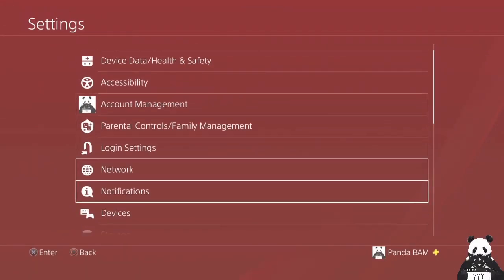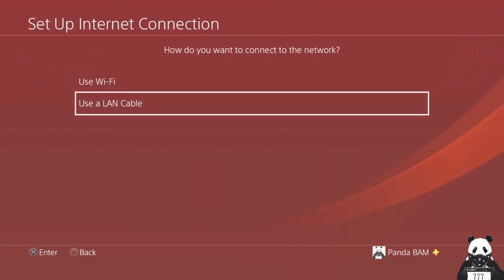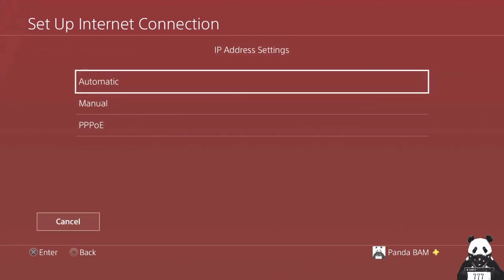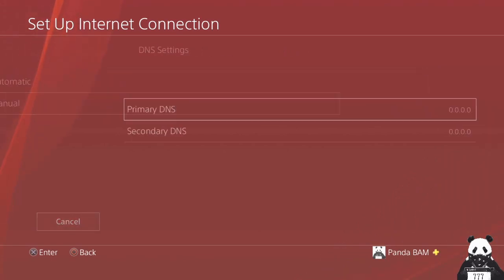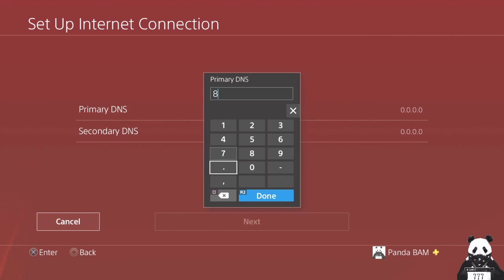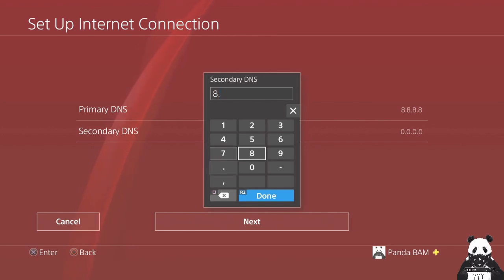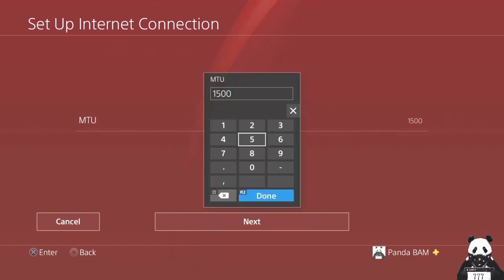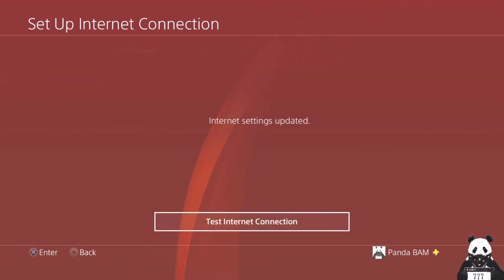PS4 lag fix 2022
In this video you'll learn how to fix the lag issue with your ps4 console, to give you lower ping, reduced lag and higher fps in games.